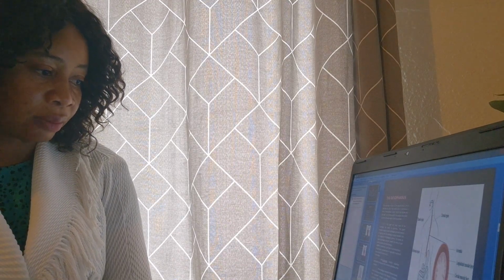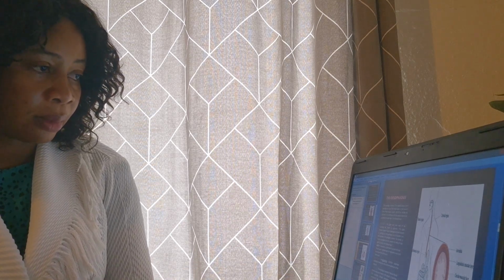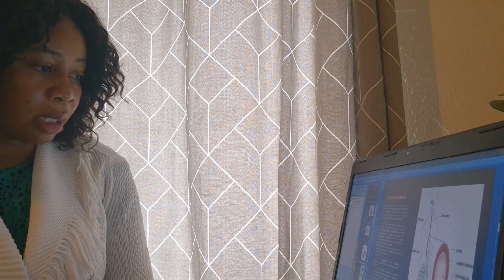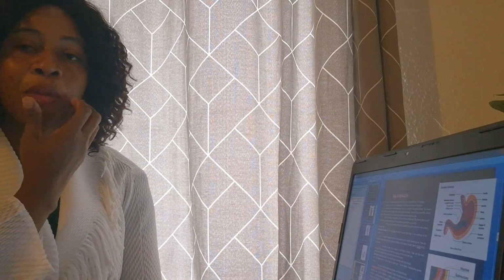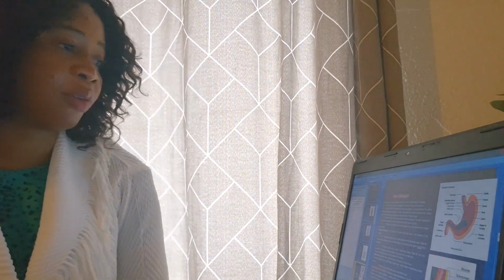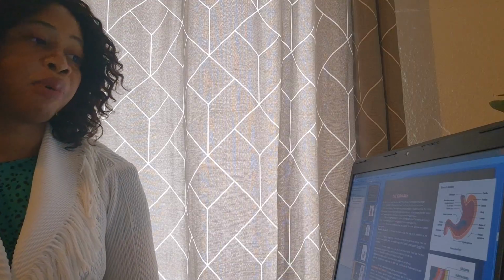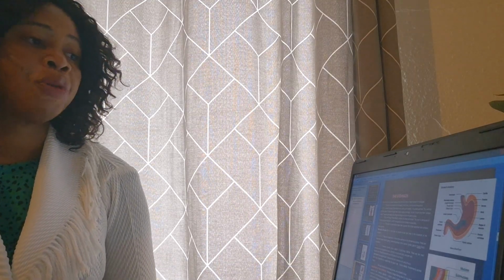2 September 2025